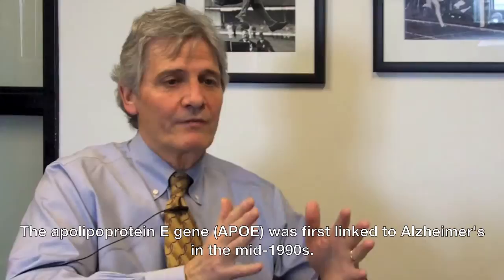Richard Mayeux Discusses New Alzheimer's Genes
Richard Mayeux, MD, chair of neurology, discusses the recent discovery of several new Alzheimer's genes and how they may lead to new therapies.